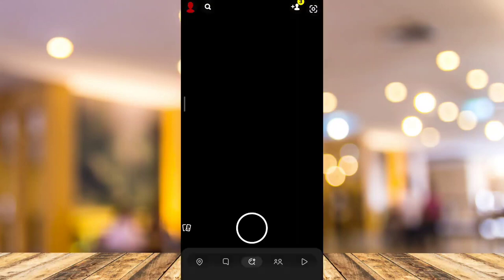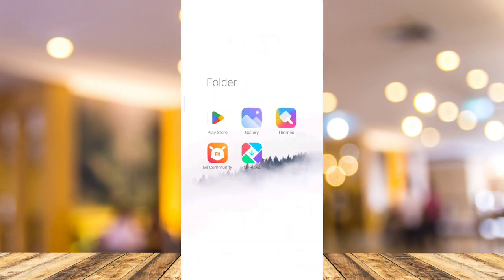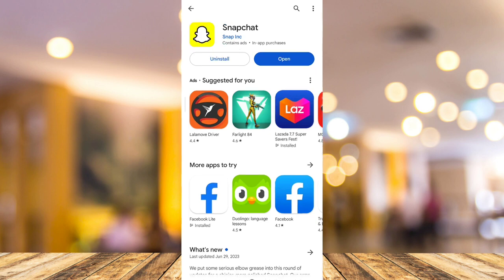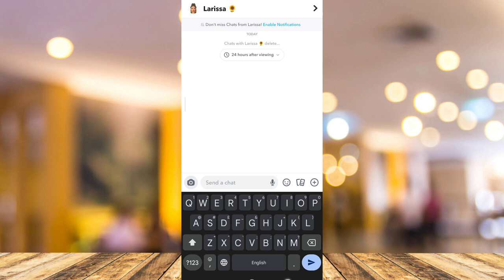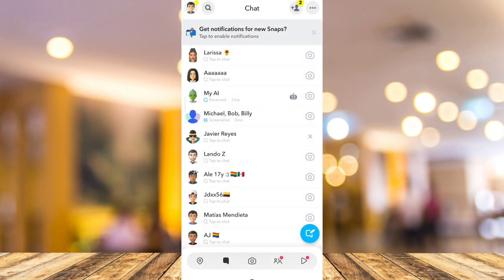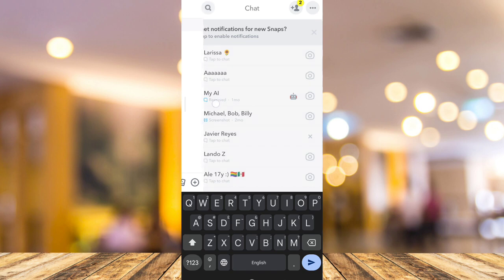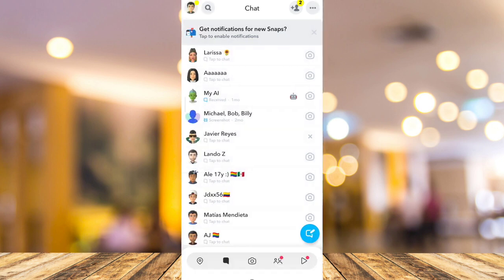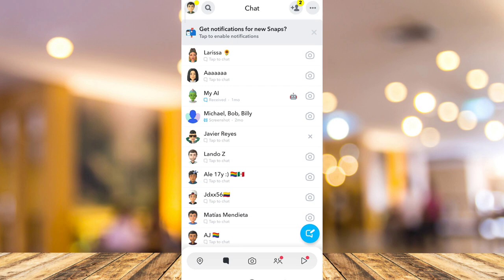How to Half Swipe on Snapchat Easy 2025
How to Half Swipe on Snapchat Easy
Want to learn How to Half Swipe on Snapchat Easy? In this quick and simple tutorial, we’ll show you how to half-swipe messages on Snapchat without sending a read receipt. This trick lets you preview chats without alerting the sender, making it perfect for staying updated without fully opening a message. Watch now to master How to Half Swipe on Snapchat Easy!